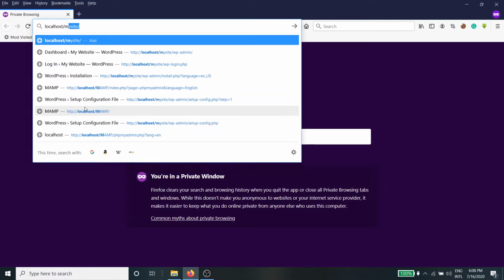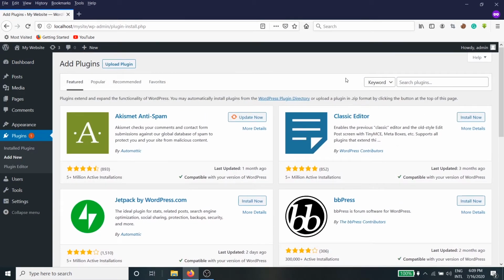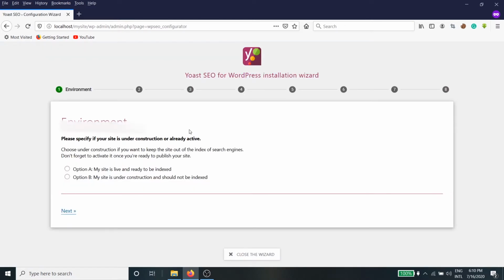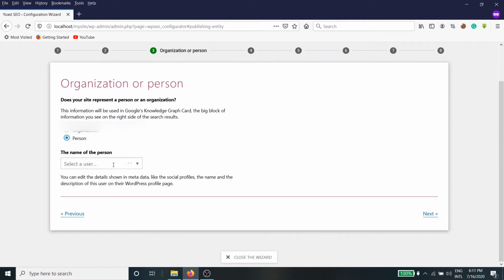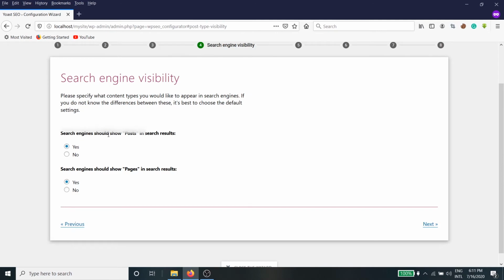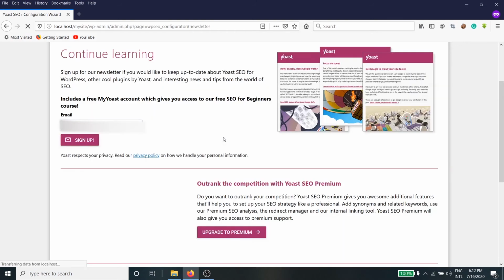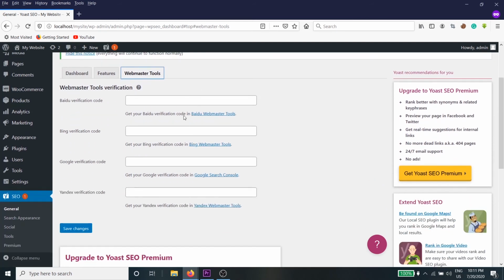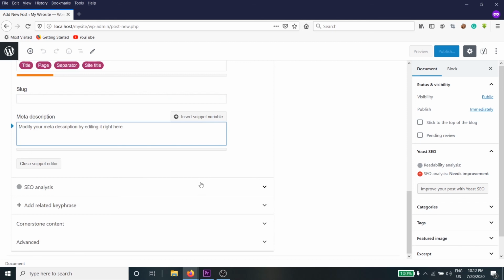How to Install Yoast SEO Plugin in WordPress | Setup Yoast SEO 2020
Learn how to install Yoast SEO plugin on WordPress, it's pretty quick and easy to install it.

Apologize if the audio or the teaching isn't very nice. I am pretty new to this.

Thanks.